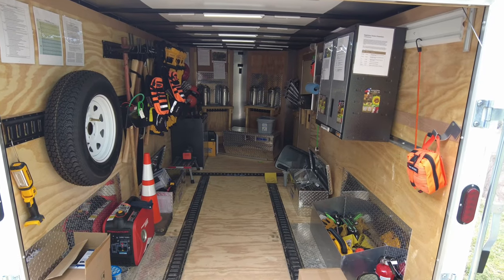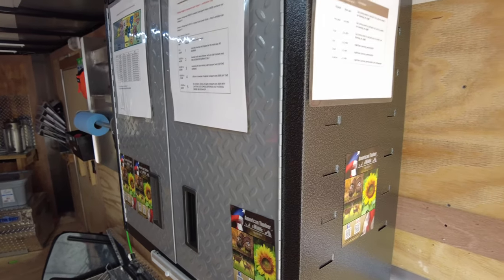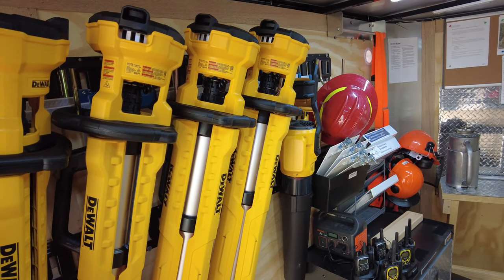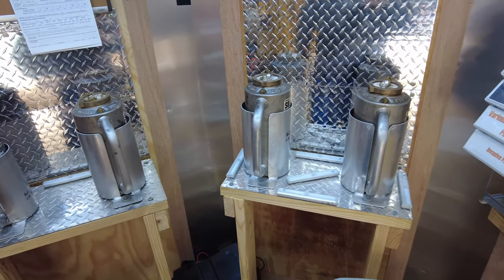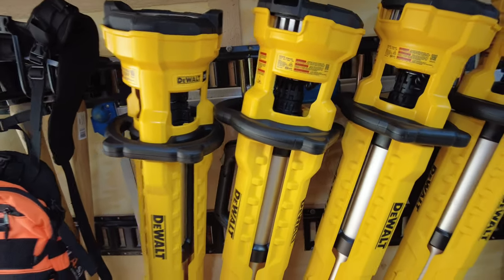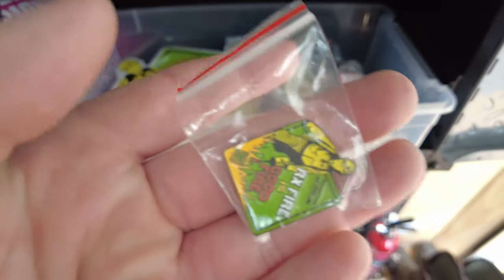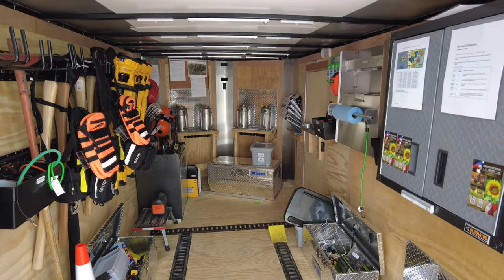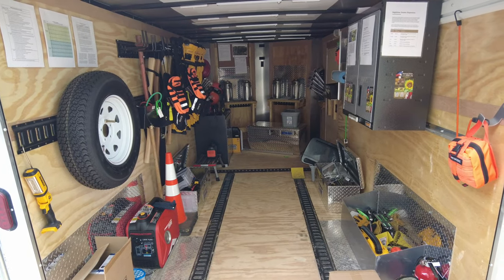ATW Rx Burn Trailer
In 2020 we invested in a bare bones 7x14 Leonard Enclosed Trailer. Since then, we’ve spent a good bit of time outfitting it with as much equipment and informational material as possible to be as safe, prepared, and efficient as we can while conducting Prescribed Burns.

Maybe our trailer will inspire you or land managers or other like-minded agencies near and far to invest in their own. In the end, if our passion for Rx Fire makes someone dig deeper into its importance or touches one person in such a way that they are as motivated as we are, then it’s all worth it.